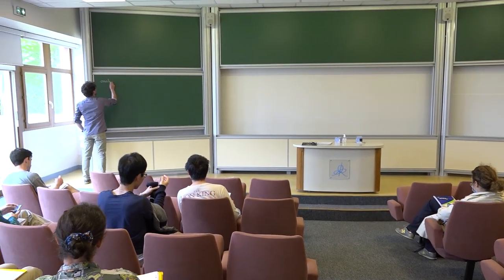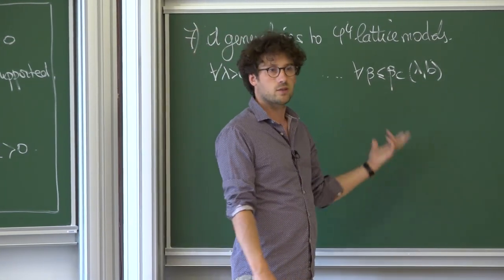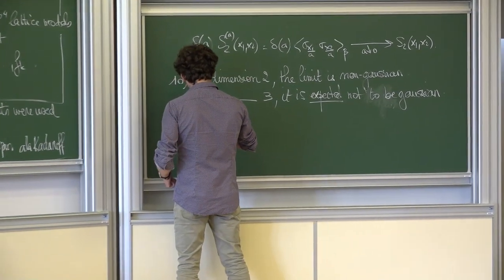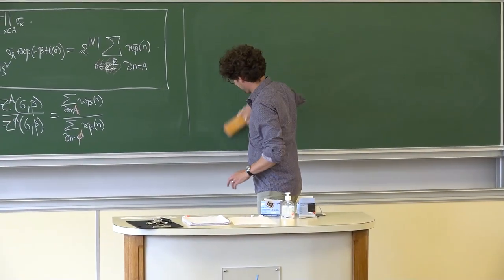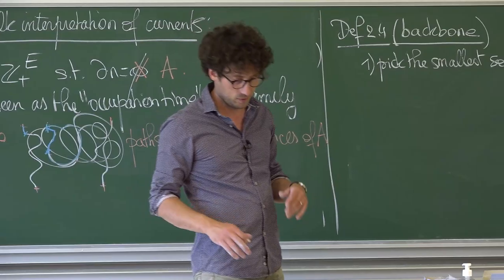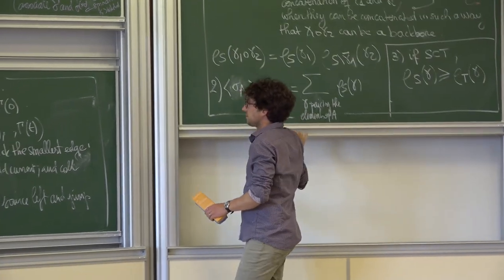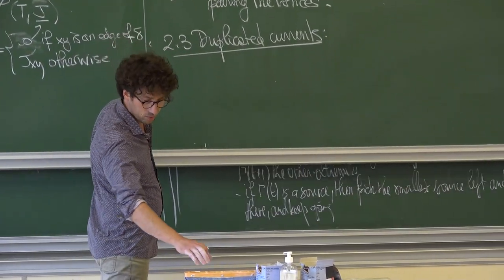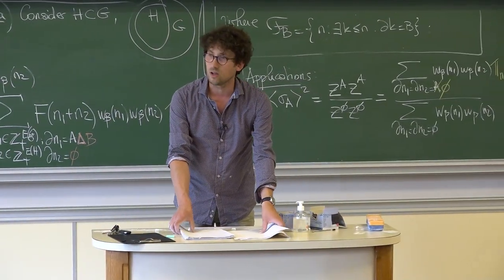Hugo Duminil-Copin - 2/4 Triviality of the 4D Ising Model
We prove that the scaling limits of spin fluctuations in four-dimensional Ising-type models with nearest-neighbor ferromagnetic interaction at or near the critical point are Gaussian. A similar statement is proven for the λφ4 fields over R^4 with a lattice ultraviolet cutoff, in the limit of infinite volume and vanishing lattice spacing. The proofs are enabled by the models’ random current representation, in which the correlation functions’ deviation from Wick’s law is expressed in terms of intersection probabilities of random currents with sources at distances that are large on the model’s lattice scale. Guided by the analogy with random walk intersection amplitudes, the analysis focuses on the improvement of the so-called tree diagram bound by a logarithmic correction term, which is derived here through multi-scale analysis.